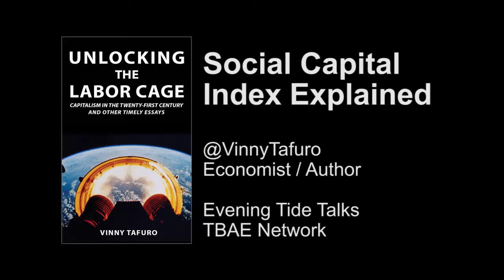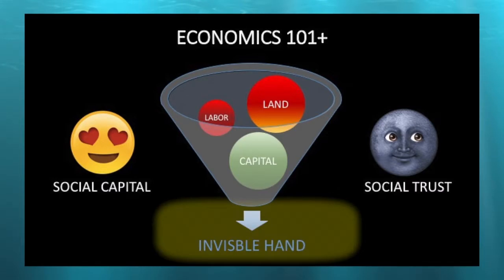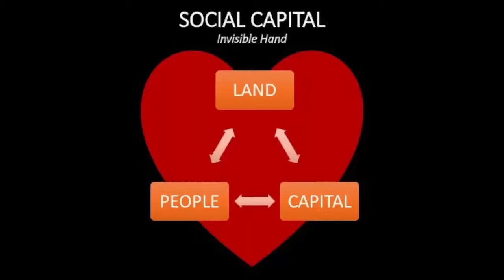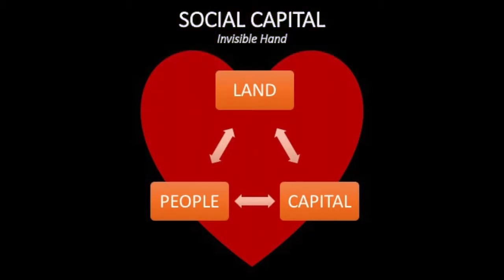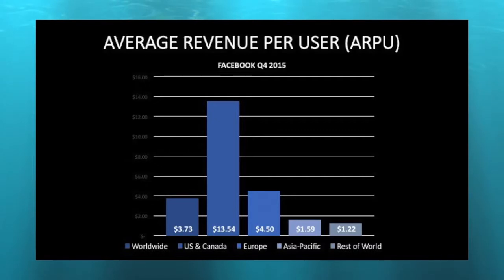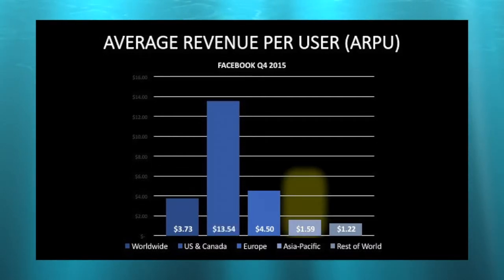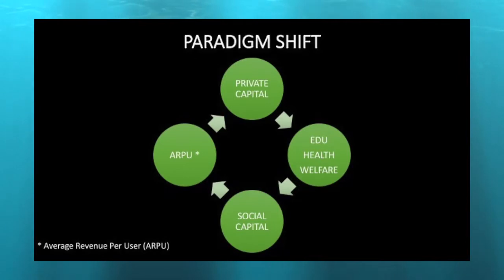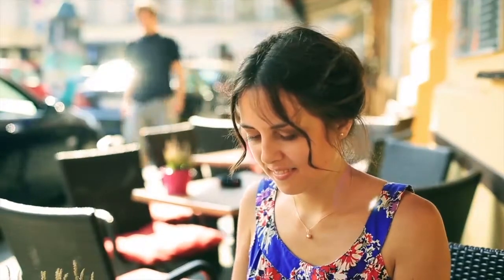Social Capital Index Explained - Evening Tide Talks Clip with Vinny Tafuro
Social Capital Index Explained - Evening Tide Talks Clip with economist and author Vinny Tafuro broadcast on Tampa Bay Arts & Education Network (TBAE.net)